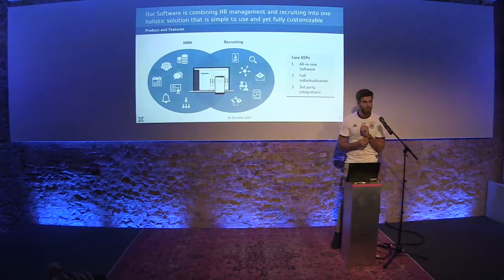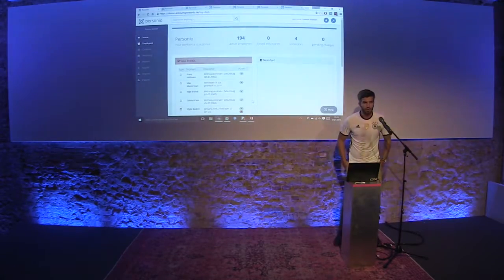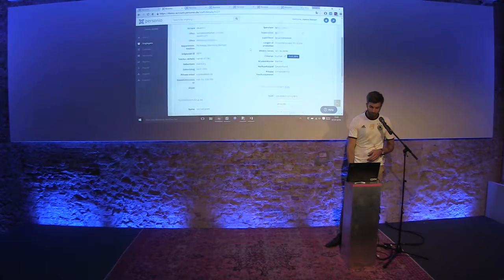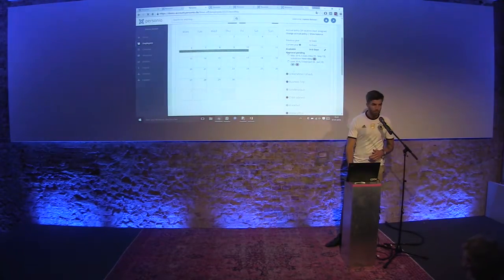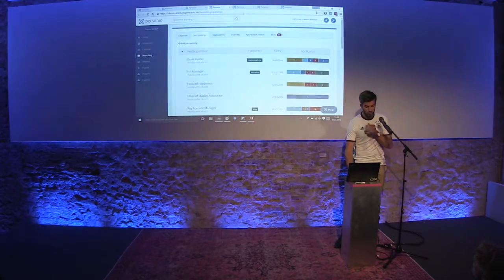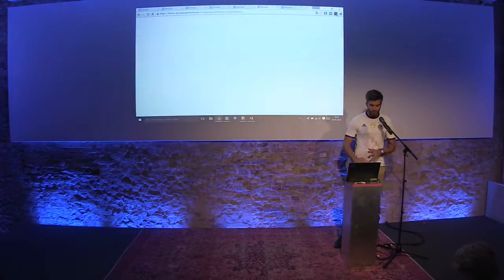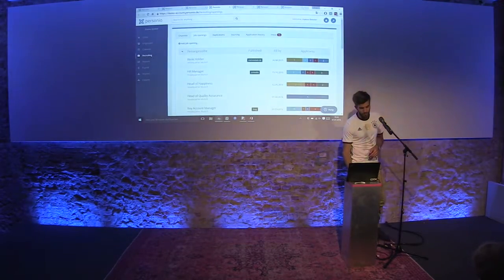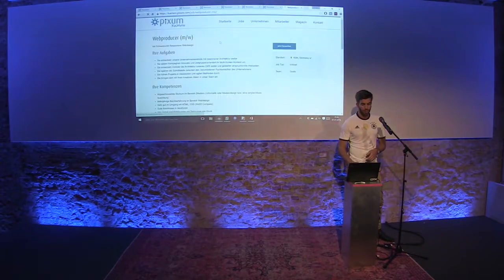25th Berlin Tech Meetup - Personio - 07.07.2016